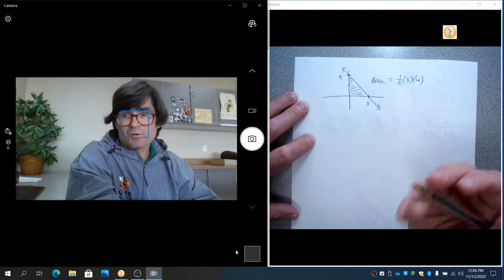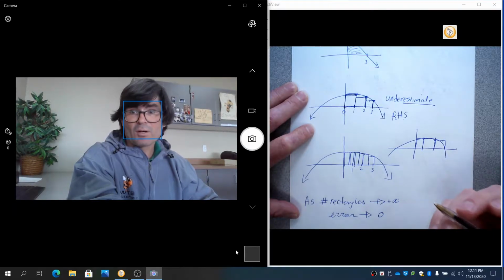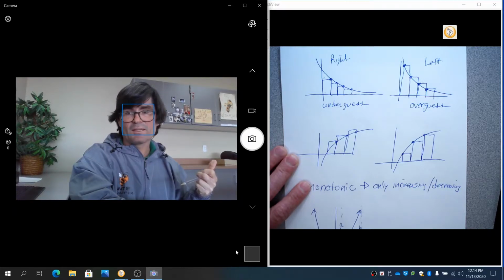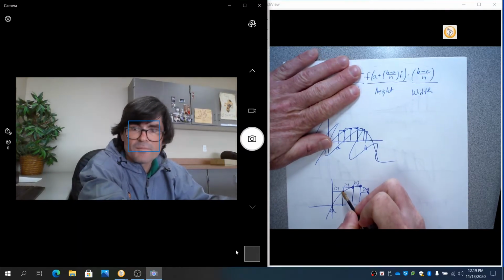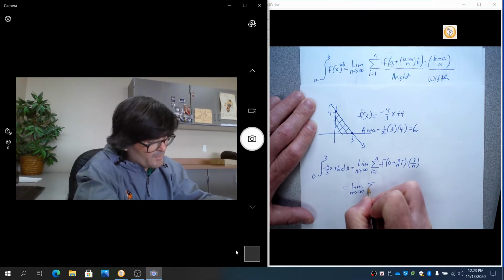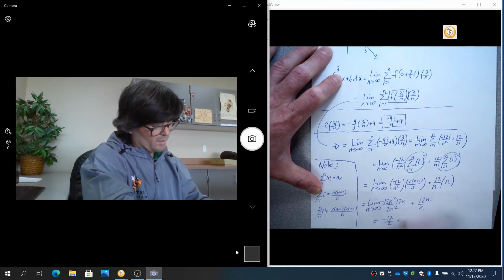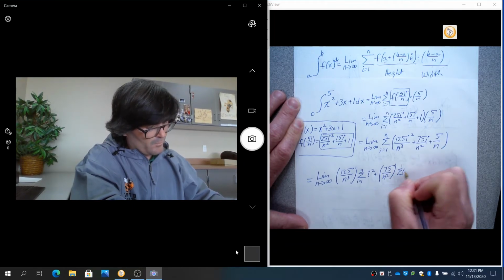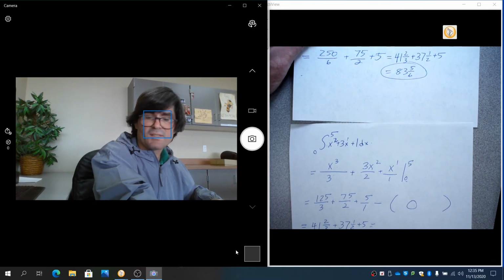Integration Introduction Conceptual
Introduction to integration and examples with the definition of an integral